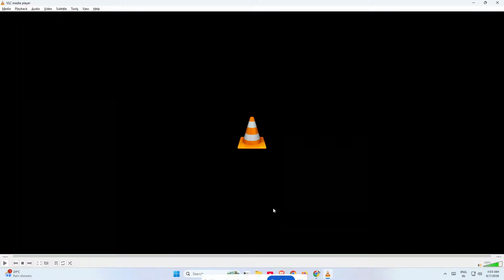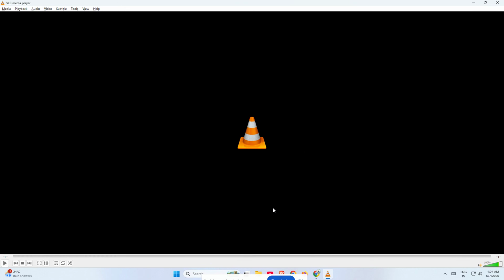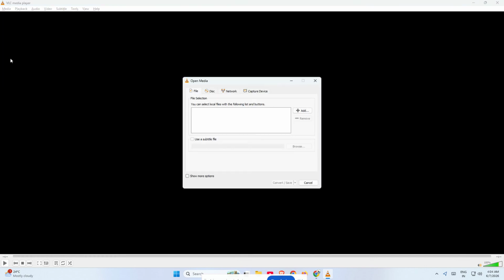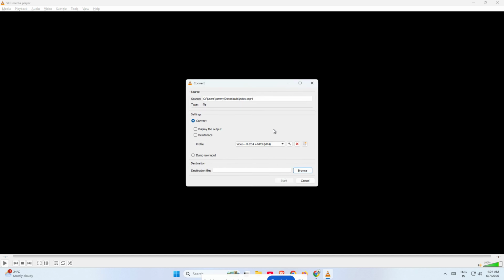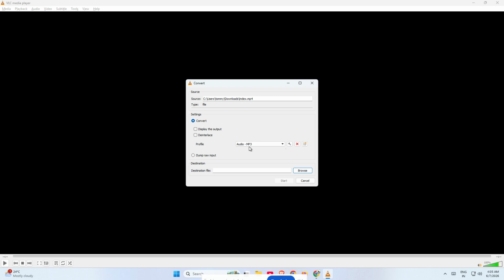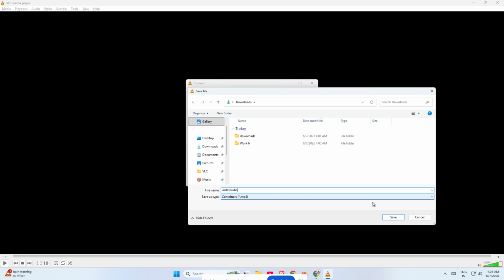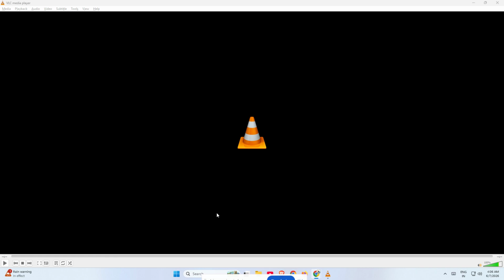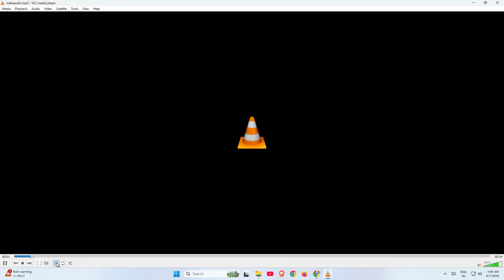How To Extract Audio From Video Files With VLC Media Player (Easy Guide)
Learn how to extract audio from video files with VLC Media Player in this simple step-by-step tutorial. Convert any video into MP3, FLAC, or another audio format and save it to your computer quickly and easily.

🕚Timestamps:
0:00 Intro
0:22 Open VLC Media Player
0:34 Go To Media And Select Convert Or Save
0:50 Add Your Video File
1:03 Choose An Audio Profile
1:23 Set The Save Location And File Name
1:47 Start The Conversion
2:03 Find Your Extracted Audio File

✍️What You'll Learn In This Video:
• How To Extract Audio From Video Files With VLC Media Player
• How To Convert Video To MP3 Using VLC
• How To Save Audio From A Video File
• How To Choose The Best Audio Format In VLC
• How To Set The Output Folder And File Name
• How To Find Your Converted Audio File

💡Pro Tips For Extracting Audio With VLC:
• Use MP3 for the best balance of quality and compatibility.
• Choose FLAC if you want lossless audio quality.
• Always double-check the file extension before starting the conversion.
• Save the output to a folder you can easily find later.
• If the audio sounds off, try a different VLC profile and convert again.